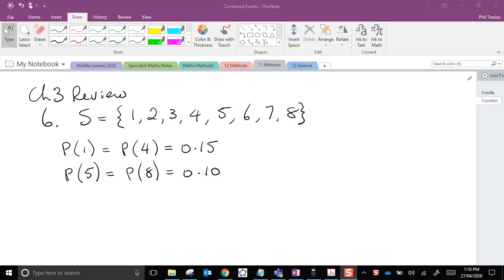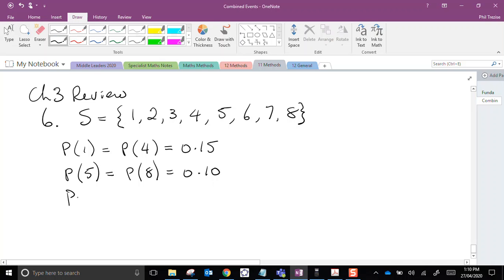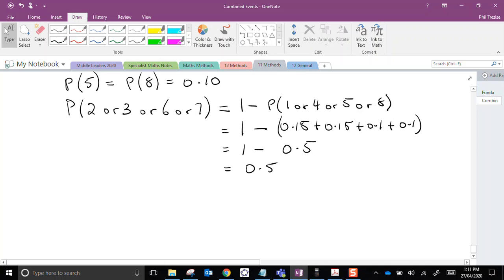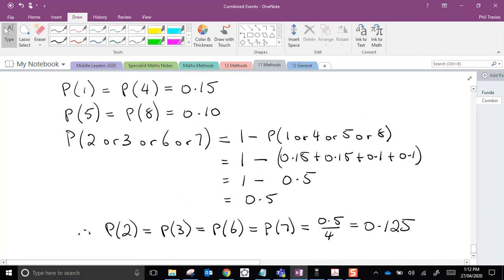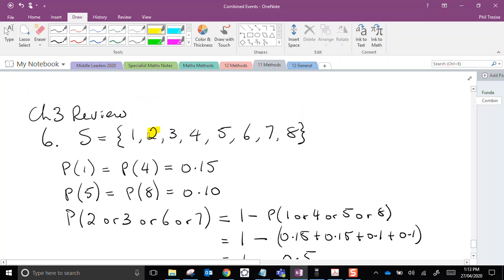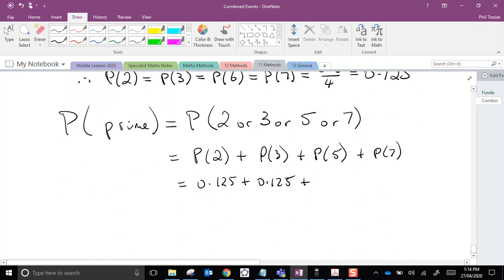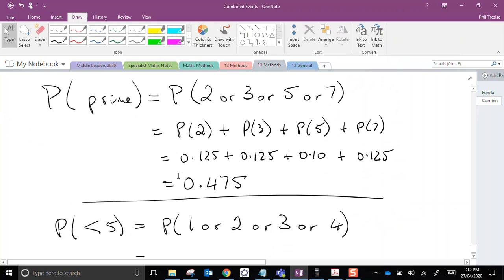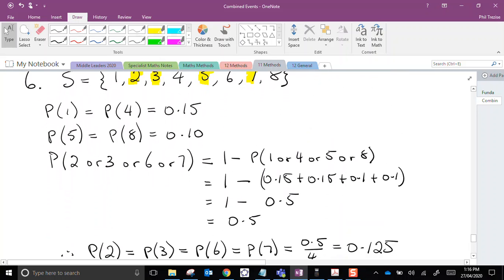Yr 11 Ch 3 Review Q6